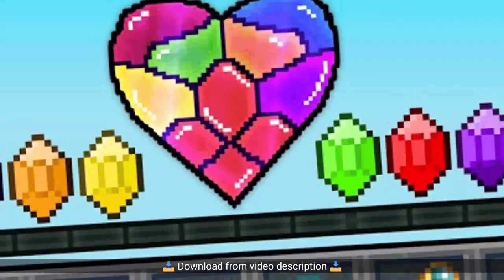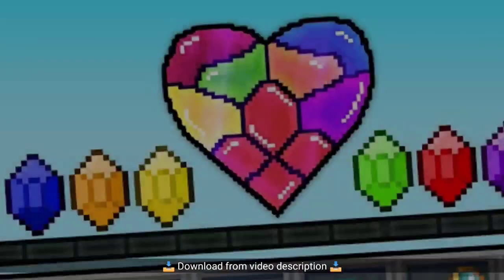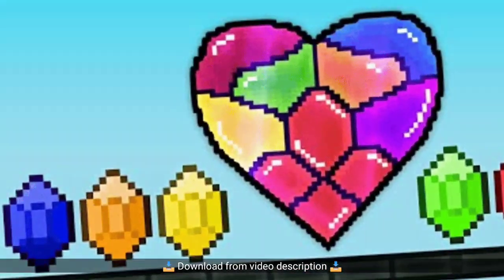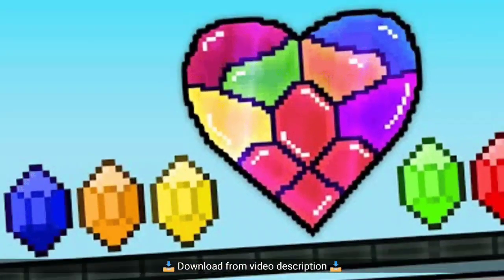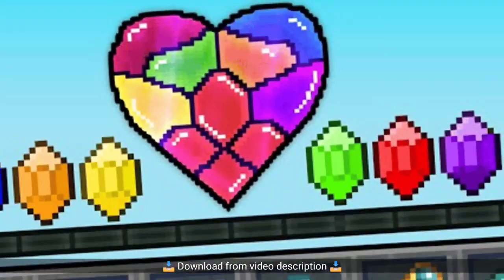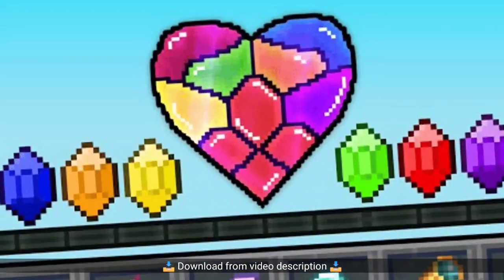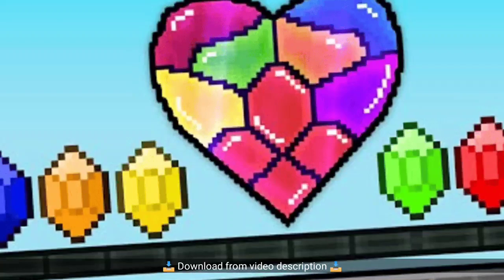Minecraft but with SINGLE INFINITY HEART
Download it

Unlock parts of a single heart which would be related to infinity stones, You will get a guide book on reloading with all recipes and their uses, The hearts can only be unlocked in the order recipes are displayed in guide book.